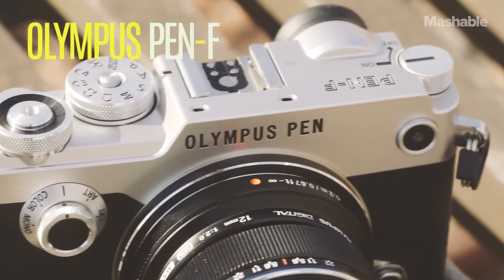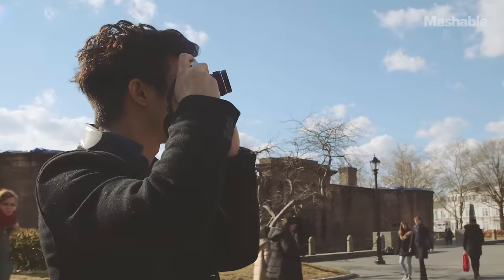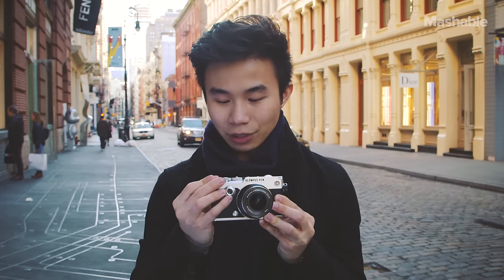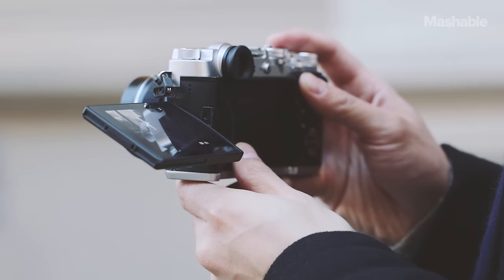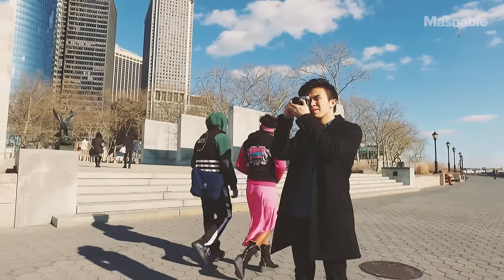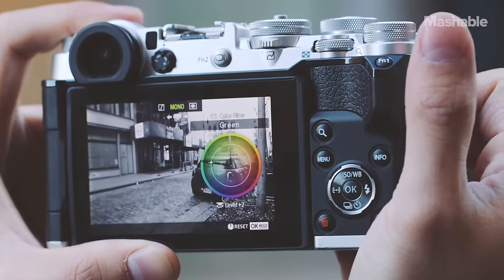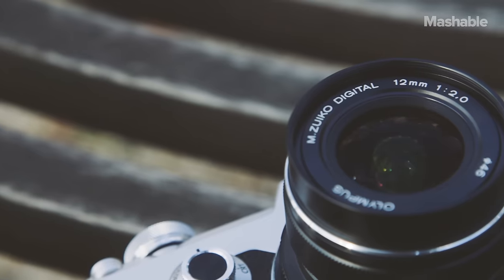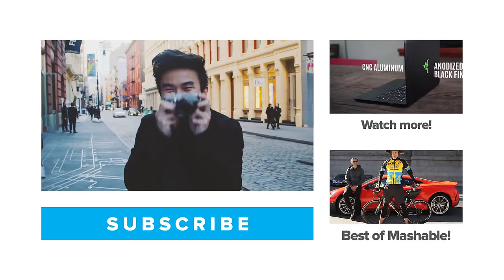Olympus Pen-F Gives Classic Film Camera a Digital Upgrade | Plugged In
While the Olympus Pen-F camera looks like an old school film camera it's actually all digital. In this week's "Plugged In," Mashable tech corespondent Ray Wong takes a look beneath the lens and tells you all you need to know.